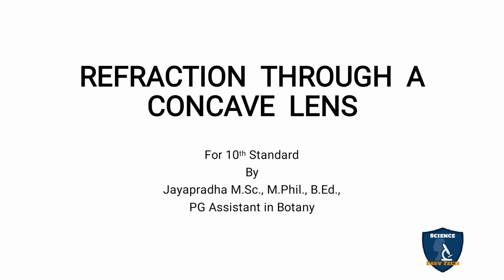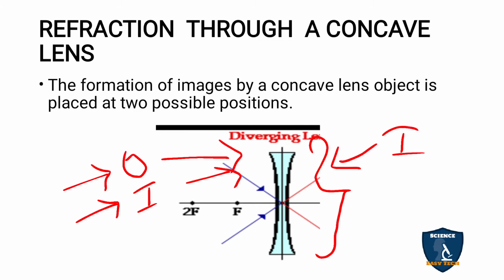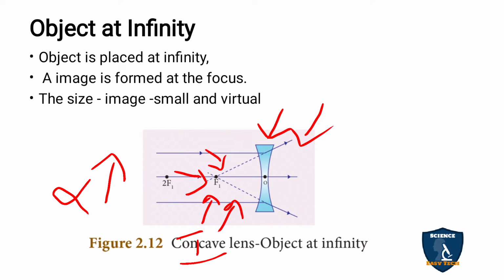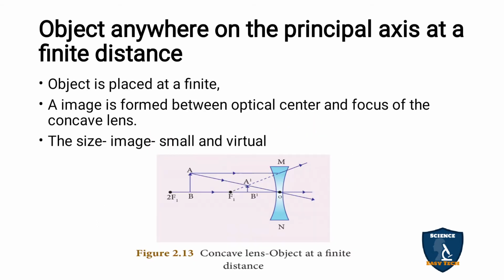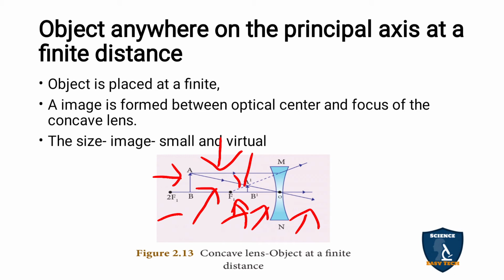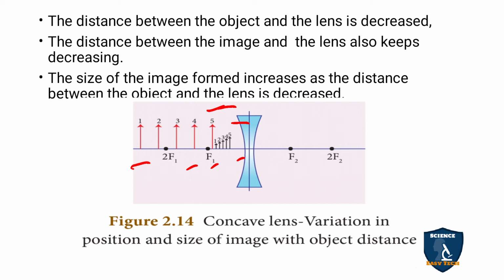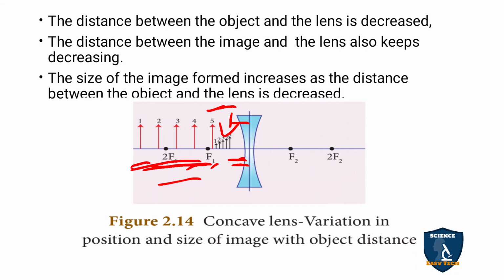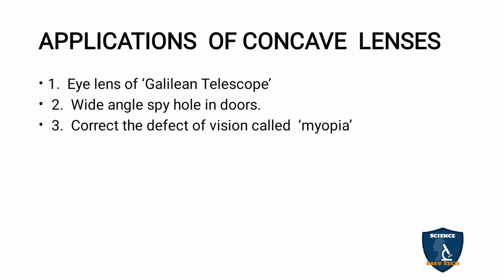REFRACTION THROUGH A CONCAVE LENS | Physics | for 10th Class | science Easy Tech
Class: 10th
Subject: Science - Physics
Unit : 2
Chapter 2: Optics
Syllabus: CBSE / TNSCERT
Topic: REFRACTION THROUGH A CONCAVE LENS,
Object at Infinity
Object anywhere on the principal axis at a finite distance
APPLICATIONS OF CONCAVE LENSES